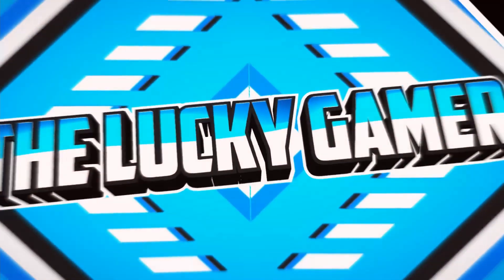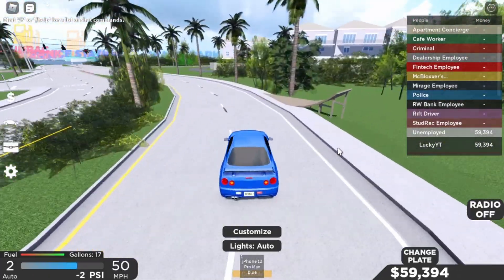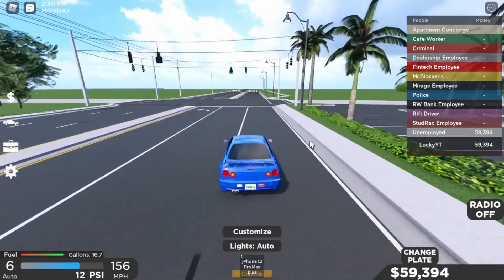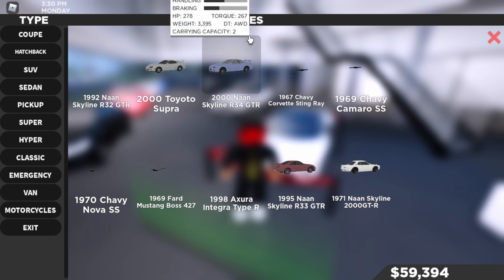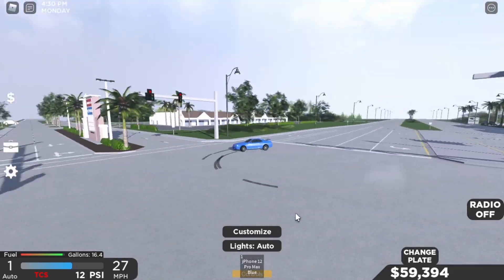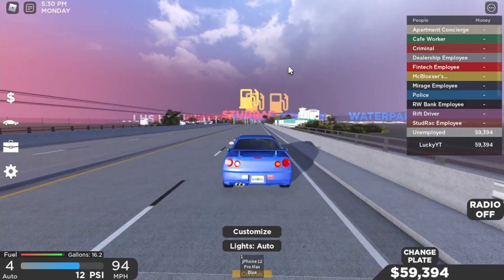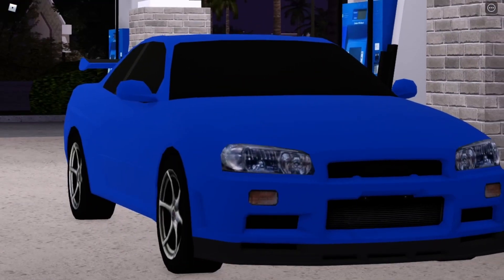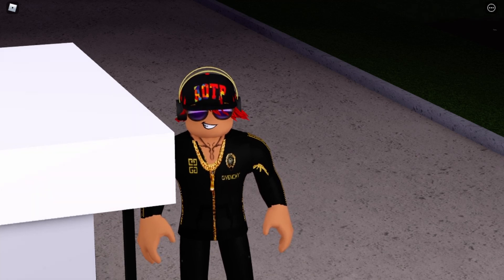BUYING A GTR R34 *FIRST CLASSIC JDM* | Southwest Florida Roblox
Hi guys! Its TheLUCKYGamer and today I uploaded my first video!
Tracks *music*: Lakey Inspired Better Days
I upload and edit my own videos and make my own thumbnails!